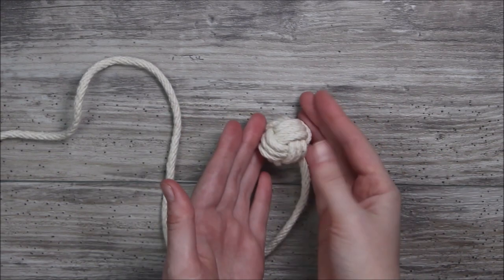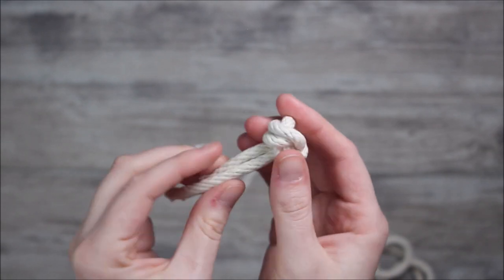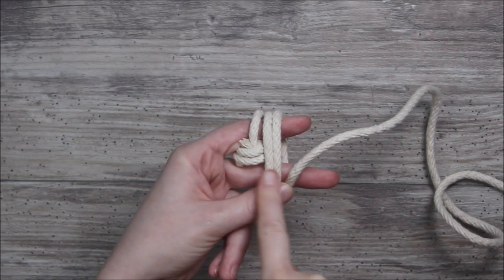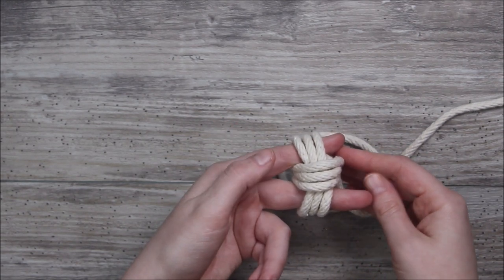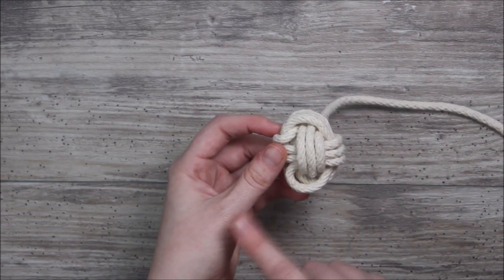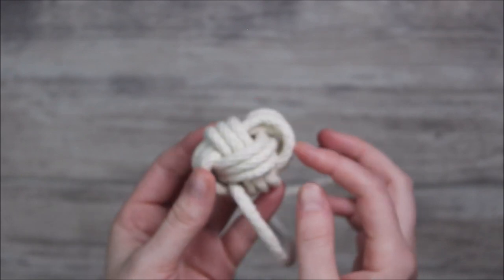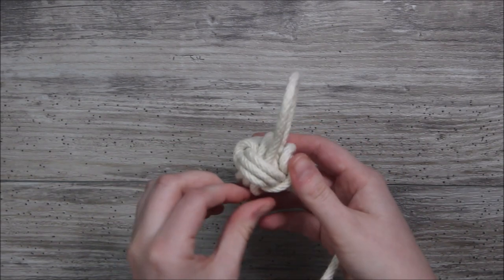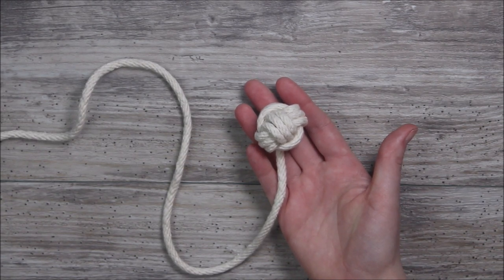How to Make a Monkey's Fist Knot with NO MARBLE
Here is a simple way to tie a monkey's fist knot. Typically you need a marble to form this knot, but this easy method is marble free! This knot makes for a great keychain, but you can get extra creative and incorporate into other projects too.

I am using about 4 ft (122 cm) of 5mm braided cotton rope. I recommend using braided cord (paracord is great!) for this knot, at least when you are first learning.